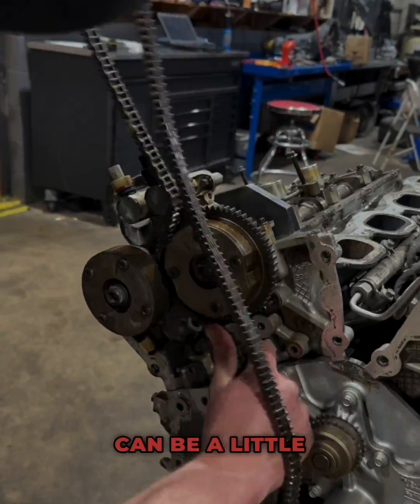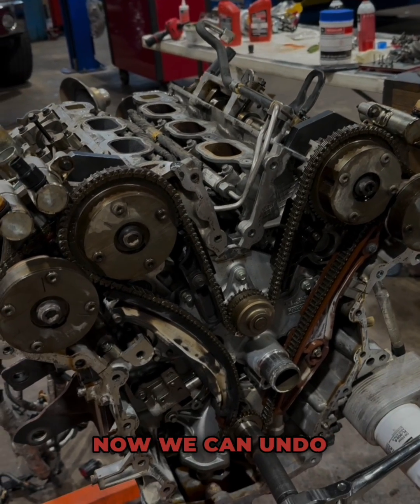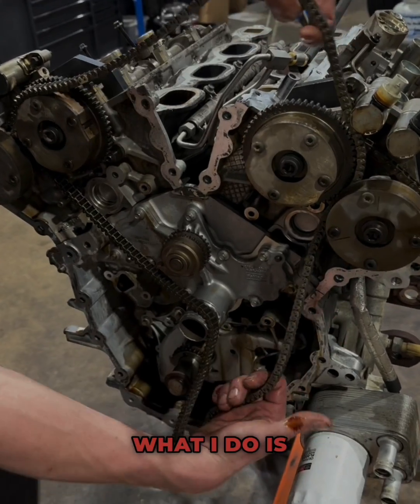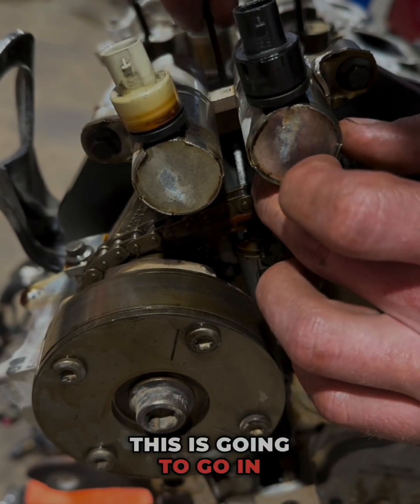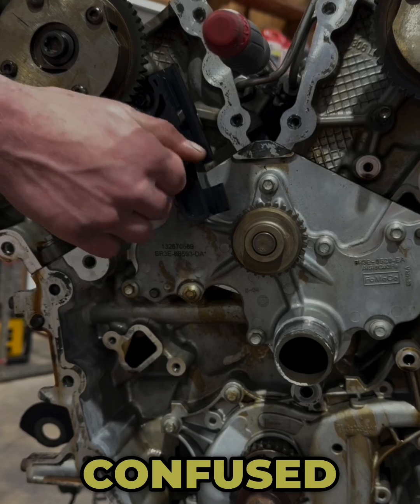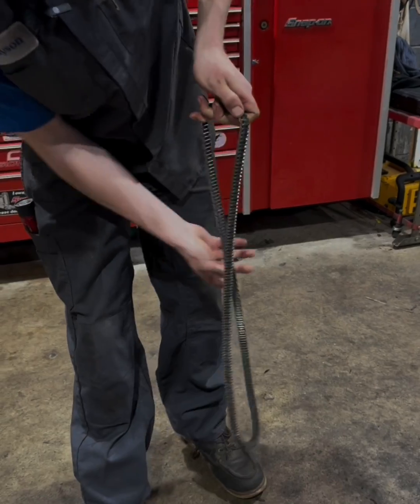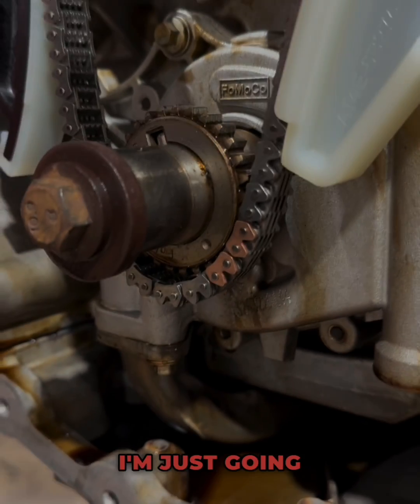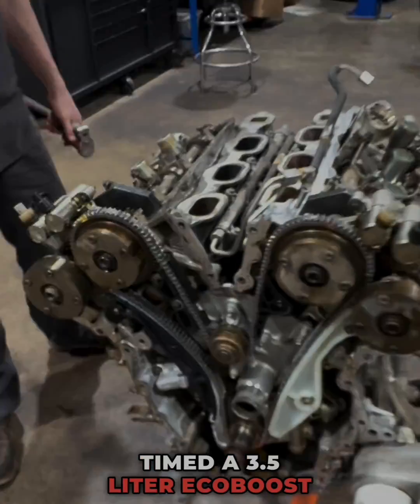How To Time Ford 3.5 EcoBoost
how to time Ford 3.5 ecoboost. This video is specifically for the gen 1 3.5 ecoboost.

Timing Tool Kit

Sell It

1/4” GP Socket Set
3/8” GP Socket Set

2. Recommended OBD Adapter

1. Camera
2. B Roll Camera
3. Microphone
4. Tripod
5. Lighting
6. Editing/Upload
7. Gorilla Pod